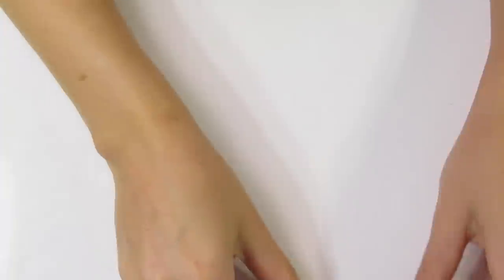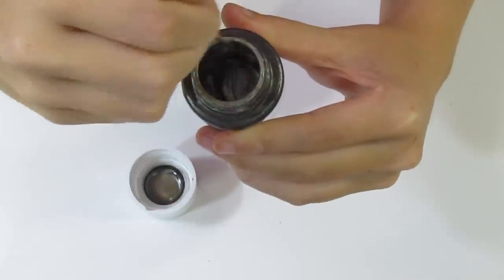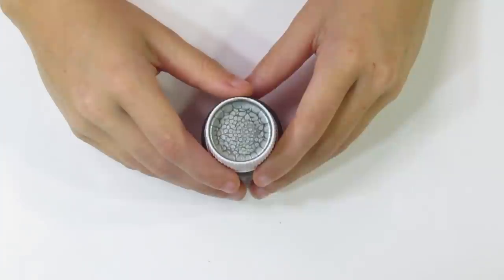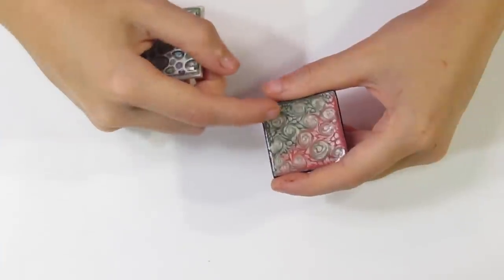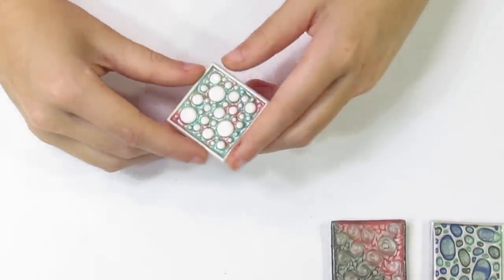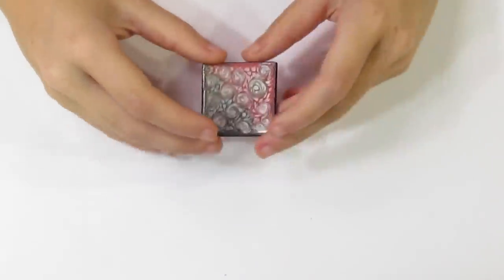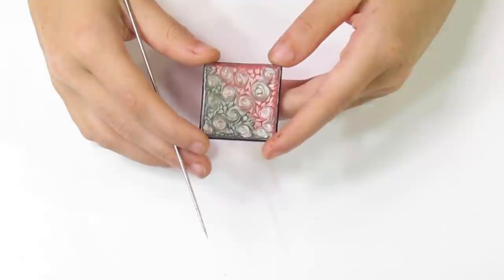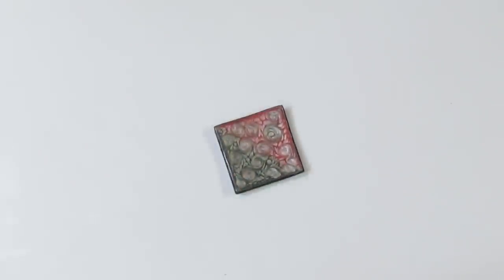Polymer Clay Review: Pebeo Paint Review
In this tutorial, I'll be reviewing Pebeo paints and how they react with polymer clay. I'll also include a few tips and tricks on using them, from how to know for certain what the effect will look like to what do before you start working with them.

Pebeo Paints have been used with polymer clay for a while now, but I haven’t really seen anyone go into real depth on what you can expect from this paint, so I’m hoping to help with that in this tutorial.

(Oops. Sorry everyone. I re-listened to the video and found that I said 10 US dollars. I meant 10 Aus dollars. They're around 5 to 6 US dollars.)